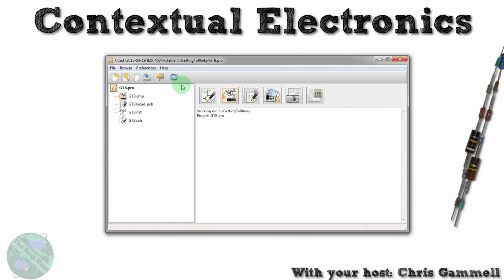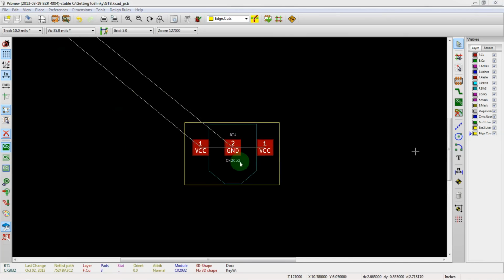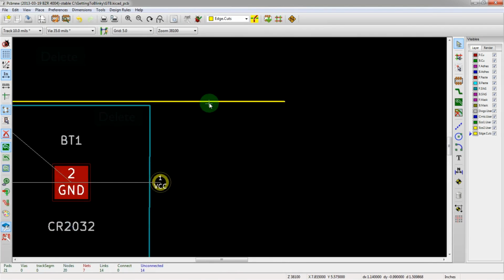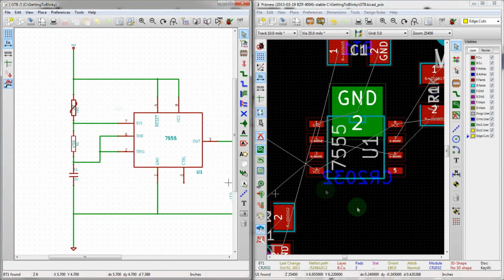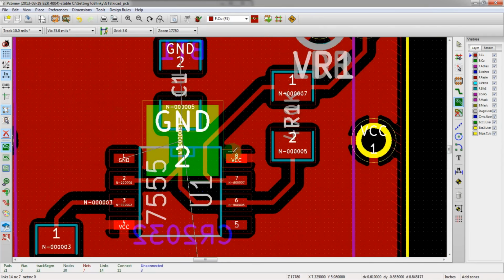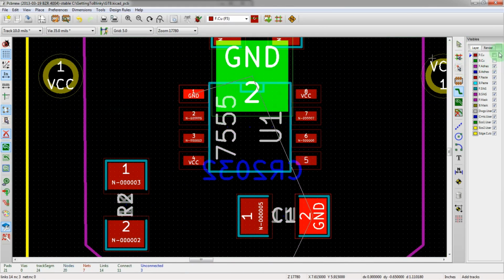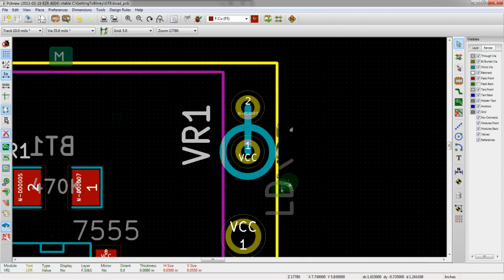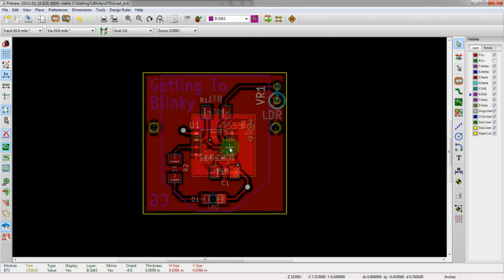KiCad 3.0 - PCB Layout with PCBnew - Getting To Blinky KiCad Tutorial - Part 6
This video shows laying out the final circuit in PCBnew, the layout tool in KiCad. Using this tool you can hook together standard footprints chosen in Part 4 or the custom footprints created in Part 5 At the end of this video you will have a PCB ready for fabrication.

"Getting To Blinky" is a multi-part series that shows you all the steps necessary to move your project off the screen or breadboard and onto a PCB. The videos will show you how to use KiCad, a cross-platform and open source piece of software. The finished product of this video series will be a PCB you can purchase and build. Oh, and it will blink.